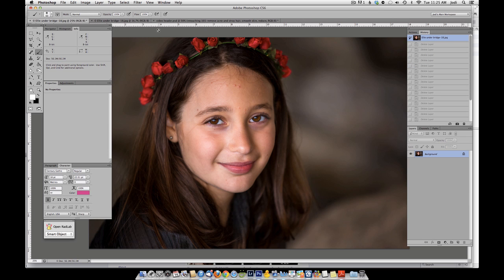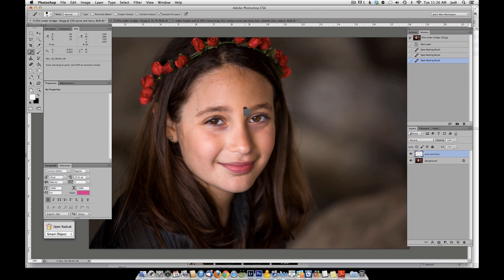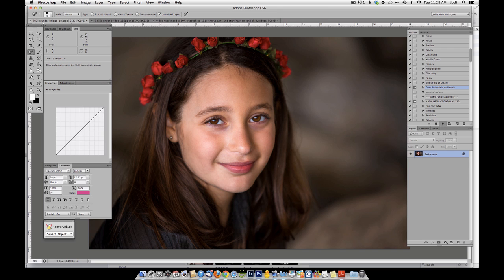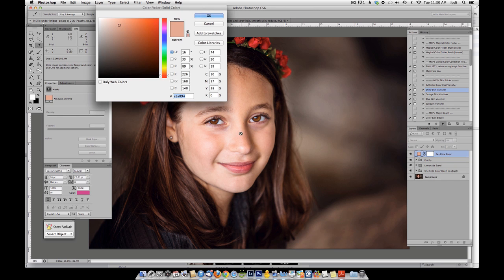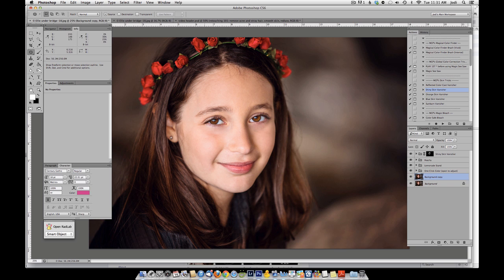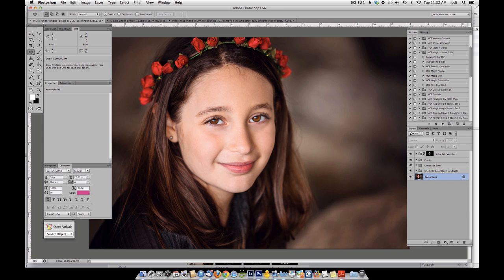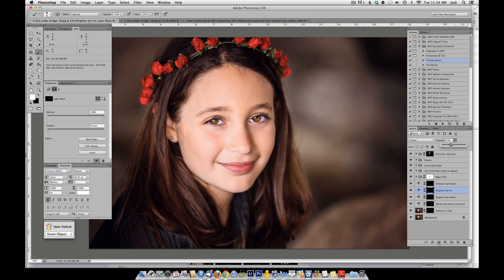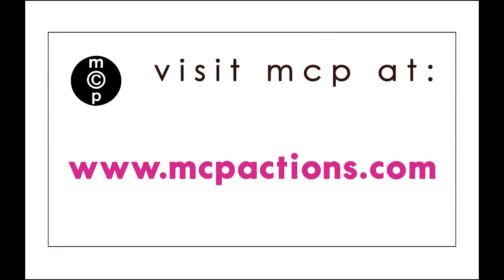Retouching 101: Fix Stray Hair, Eliminate Acne, Smooth Skin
This is an easy to understand tutorial that will teach you how to get rid of stray hairs, eliminate acne, smooth skin and reduce shine on the subjects in your photos - using Photoshop and actions. Get our products used in this video